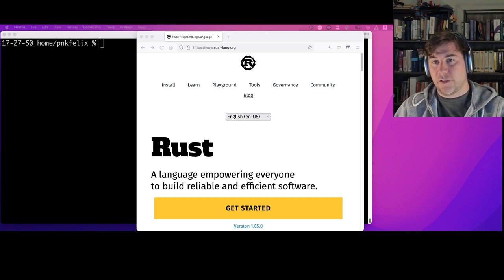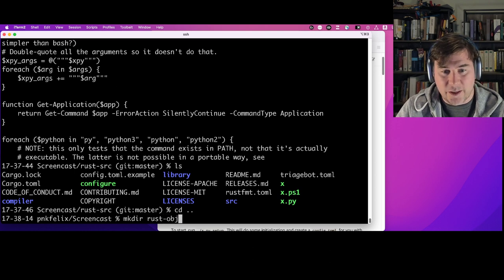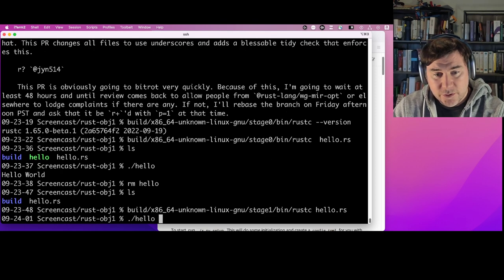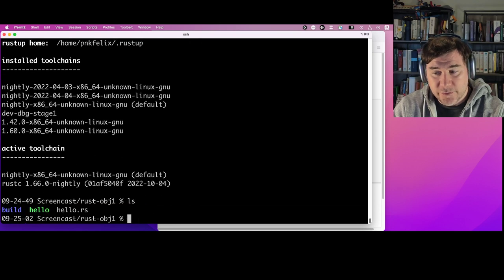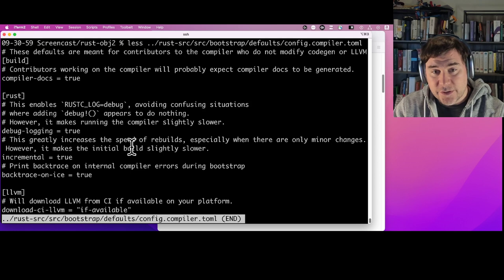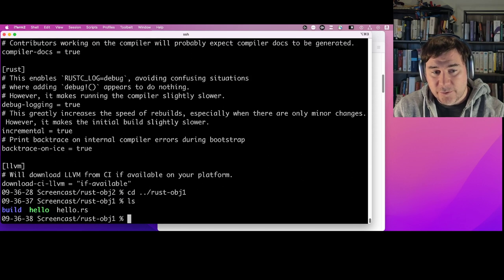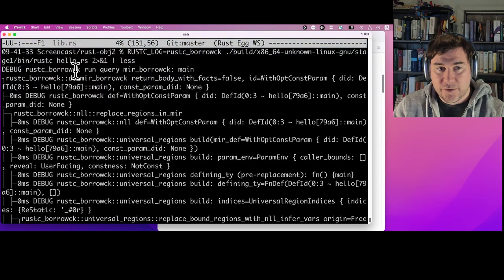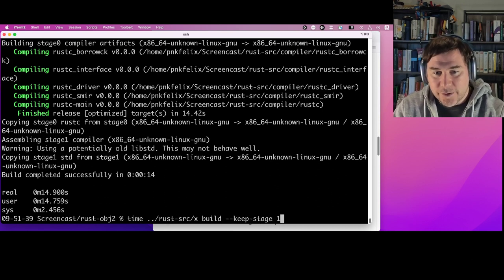Contributing to Rust: Bootstrapping the Rust Compiler (rustc)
This is a video that explains the steps for downloading and building your own local copy of the Rust programming language. It first shows the process to create an "off the shelf build", and then describes the ways you can modify that process in order to get better debugging instrumentation and faster turn-around times for your own local development of changes to the Rust compiler and standard library.

0:00 - Intro. What is Rust?
1:22 - The Rustc Dev Guide
2:33 - Git clone of Rust
4:45 - The `x`/`x.py` build script
6:04 - Blindly bootstrapping Rust with no config.toml
13:54 - The cost (in compute time) of a blind build
15:42 - Running the locally-built compiler
20:33 - Taking blinders off: Tailored configuration via `x.py setup`
24:04 - A peek at `config.toml.example`
25:52 - The `config.compiler.toml` profile
26:55 - Boostrapping Rust with the compiler config.toml profile
30:00 - The cost (in compute time) of a compiler-profile build
31:10 - Accessing debug instrumentation (`RUSTC_LOG`)
35:13 - Modifying your copy of `rustc` (edit a `debug!` statement)
37:13 - The cost (in compute time) of conservatively rebuilding standard library
39:46 - The cost (in compute time) of non-incremental rebuilds
41:00 - How to avoid rebuilding the standard library
46:21 - The (finally reasonable) cost of rebuilding just the compiler